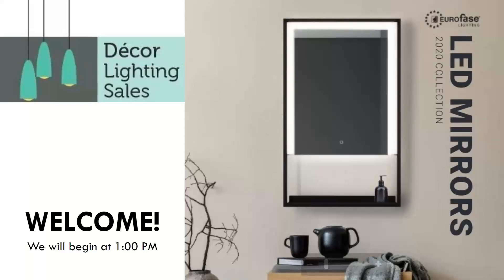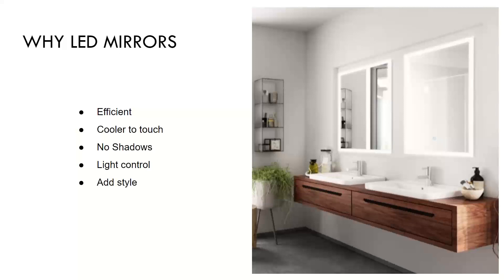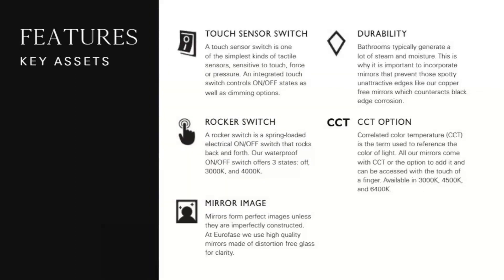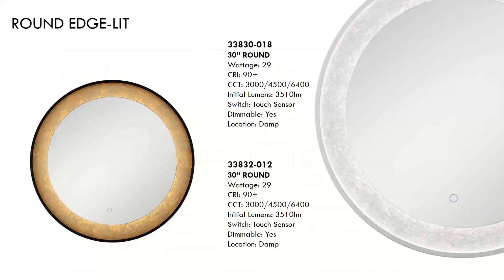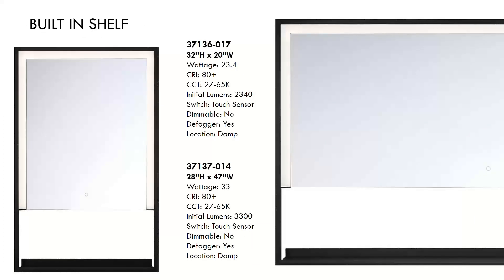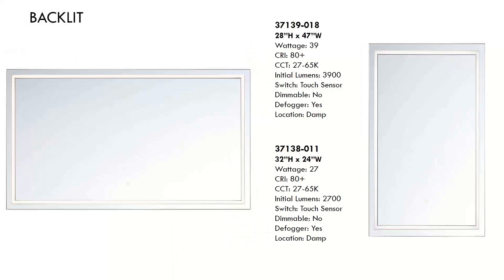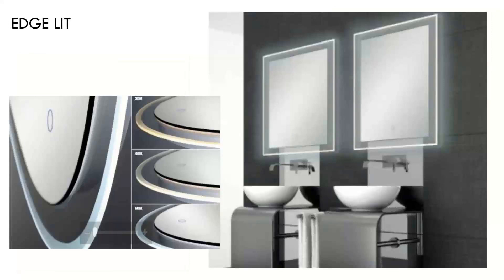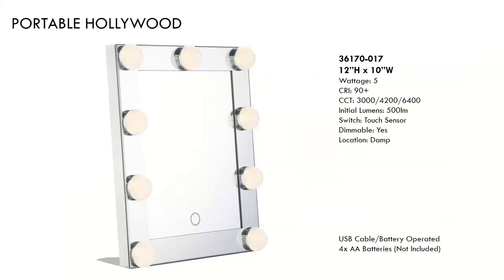Eurofase LED Mirrors Fall 2020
Take a look at the benefits and features of Eurofase Mirrors and understand the products that do well in our sales region.